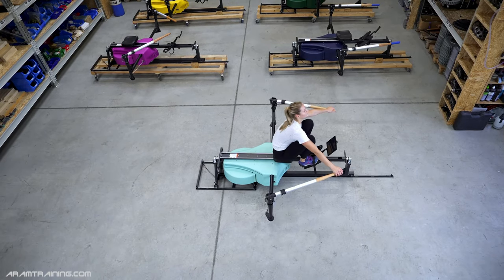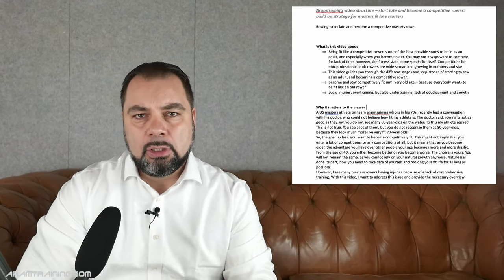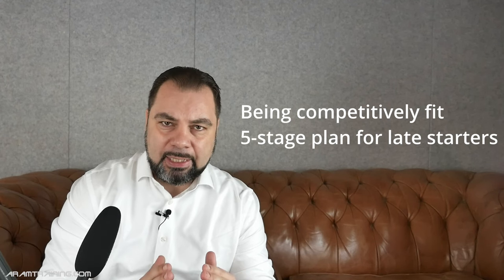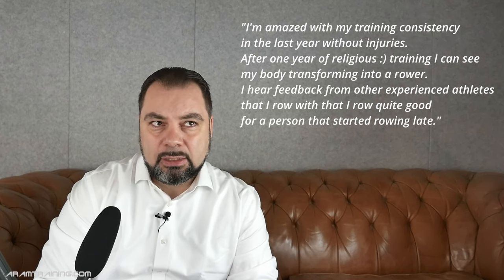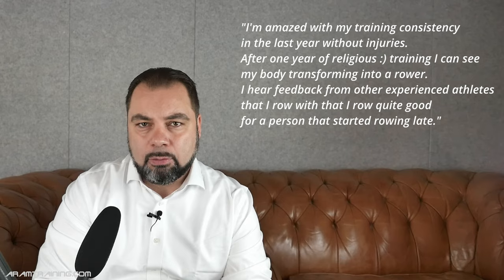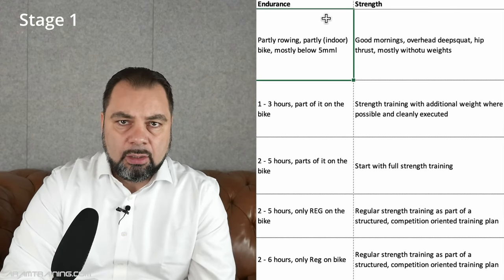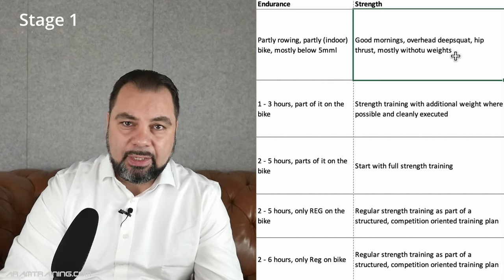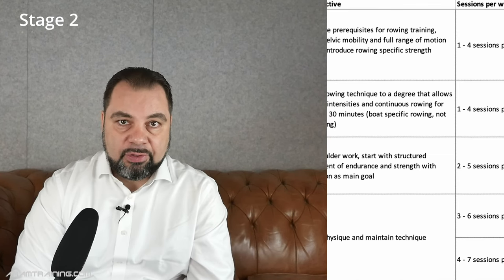How to start rowing as an adult and become competitive - the 5 stage plan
Becoming a competitive rower is not a quick process, but more rewarding than almost everything else you can possibly do for your longterm health and joy until very, very old age. The question is: how do you start?
In this video I explain the 5-stage plan how to accomplish that:

00:00 There are many late startes in rowing
00:54 I am improving my video quality
01:29 What you will find in this video
05:50 Why it matters to me personally
06:18 What it means to be competitively fit
08:17 The Prerequisites - THE 4 TYPES OF MASTERS ROWERS
15:13 The 5 stages explained in detail
27:05 Demonstrating the seated pelvic tilt for rowing
27:53 Announcements

If you would like to work with me, please fill out the program entry questionnaire
In a few questions, I walk you through the most important steps between where you are now and where you want to go.

My user handle is "@ aram"
I looking forward to your feedback.

I am mentioning the @BIOROWER project: It took me more than 23 years to build up a project into the best rowing machine manufacturer in the world. This may come accross like a bold call, yet it comes from our customers.